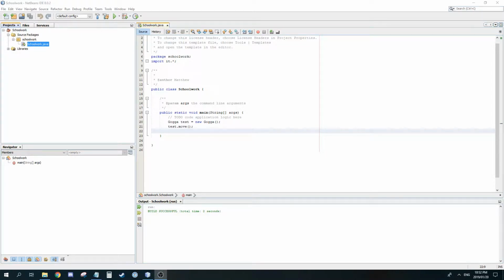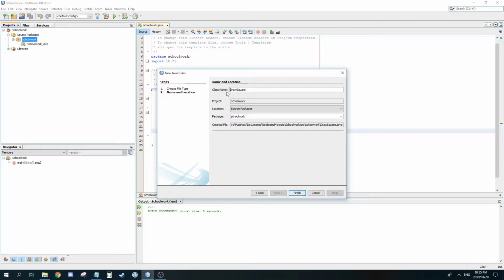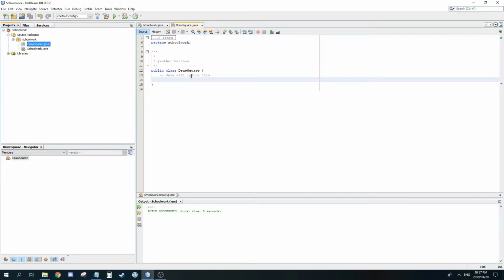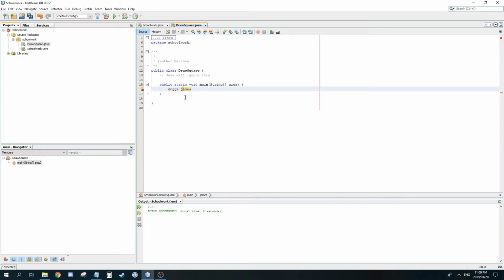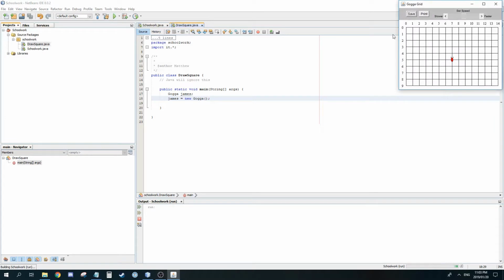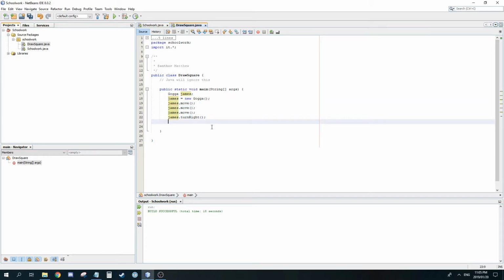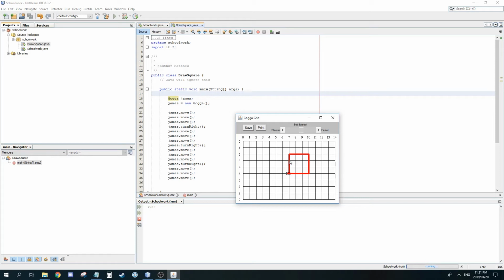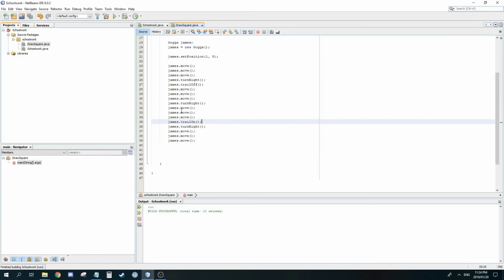Our first Java program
This follows on from the previous video where we installed Netbeans and Gogga. We are going to create code to get Gogga to draw a square.